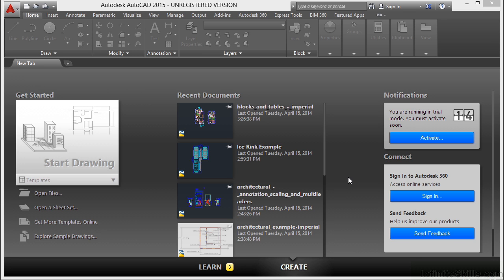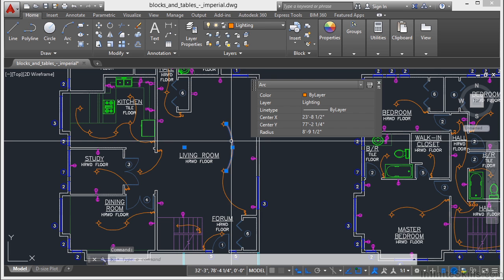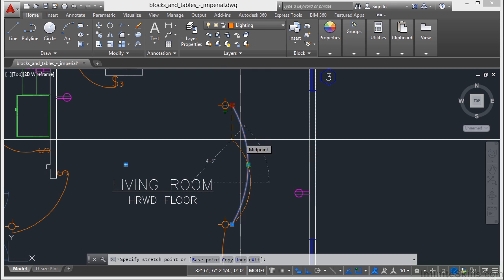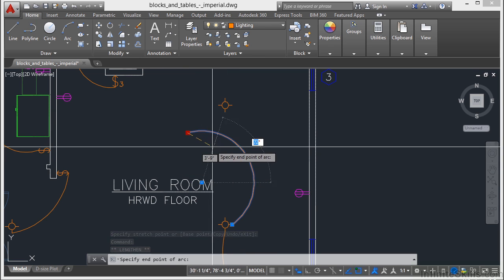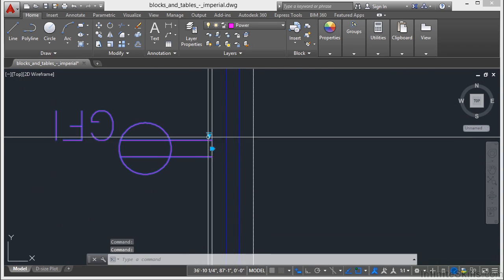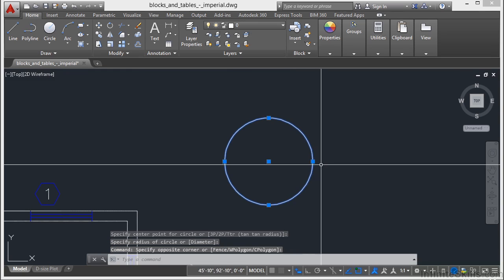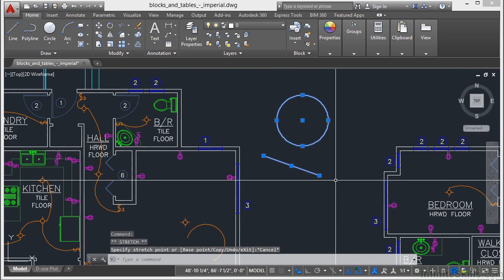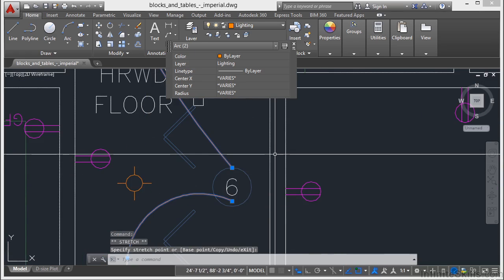Learning Autodesk AutoCAD 2015 Grips